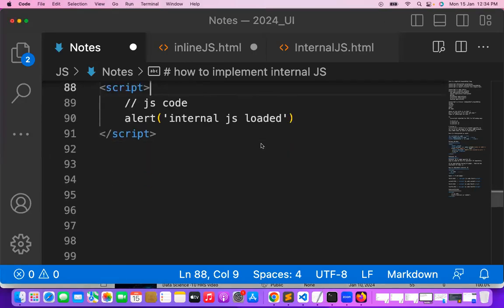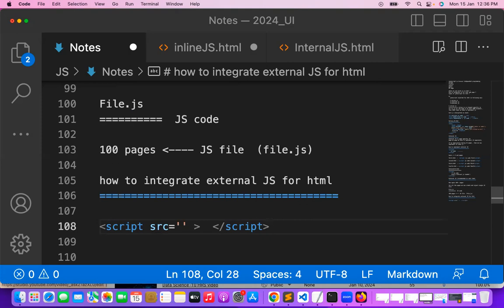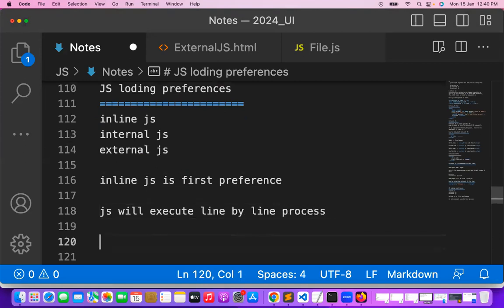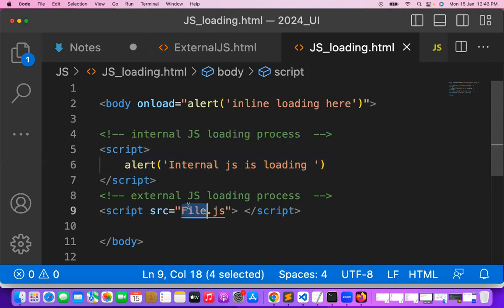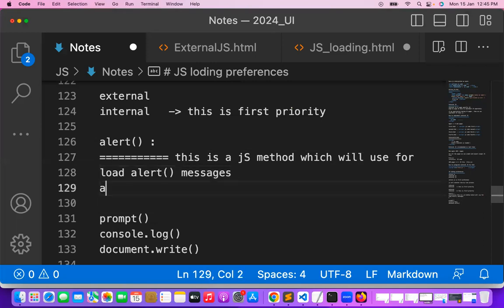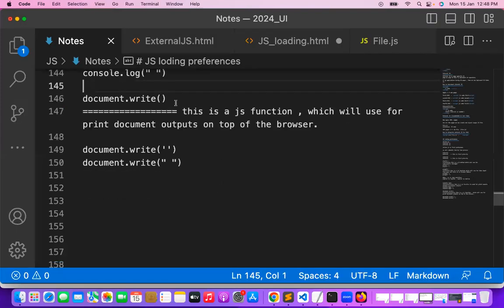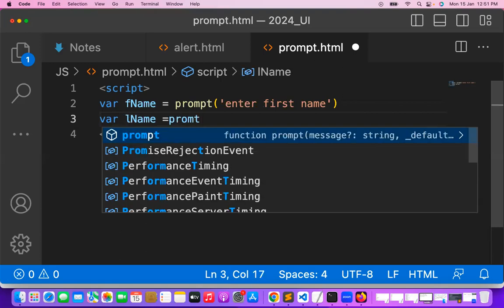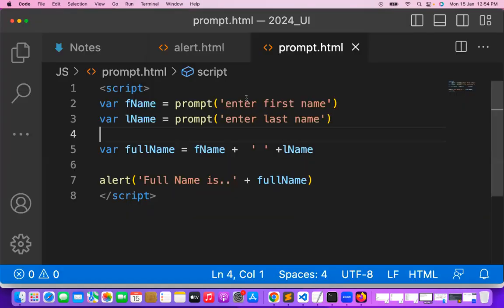#12 (FULLSTACK-ML-DL-AI) #2024 JAVASCRIPT-Session #2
React Tutorial
ReactJS Basics,
React Components,
React Props and State,
React Hooks,
React Router,
React Context API,
React Forms,
React Redux,
React Lifecycle Methods,
React Events,
React Testing,
React Project Structure,
React CSS-in-JS,
React Material-UI,
JavaScript Tutorial,
Learn JavaScript,
JavaScript Basics,
JavaScript Programming,
JavaScript Examples,
JavaScript for Beginners,
Advanced JavaScript,
JavaScript Functions,
JavaScript DOM Manipulation,
JavaScript Events,
JavaScript ES6,
Node.js Tutorial,
React.js Tutorial,
Angular.js Tutorial,
Vue.js Tutorial,
JavaScript Projects,
JavaScript Coding,
JavaScript Development,
JavaScript Frameworks,
Frontend Development,
Backend Development,